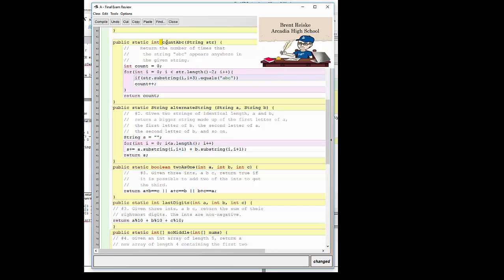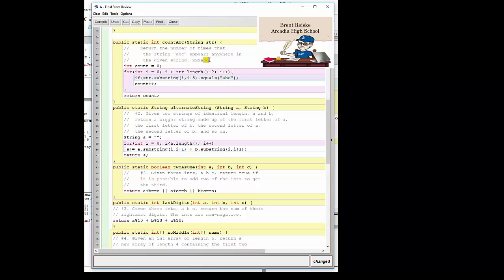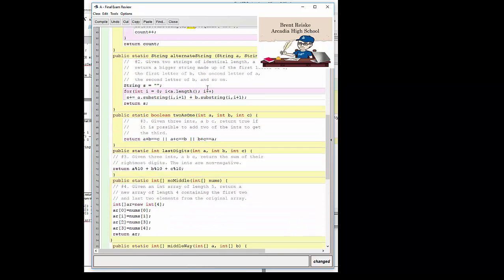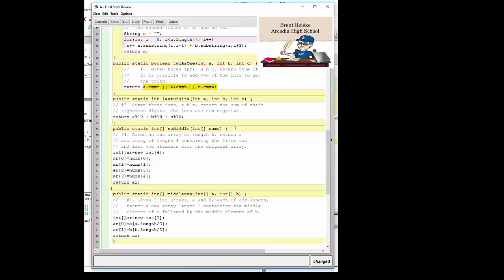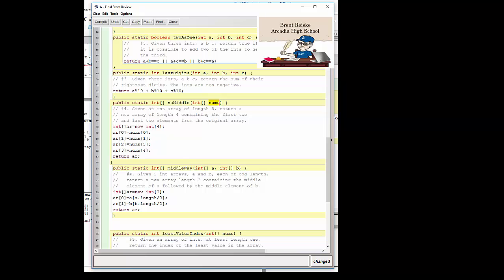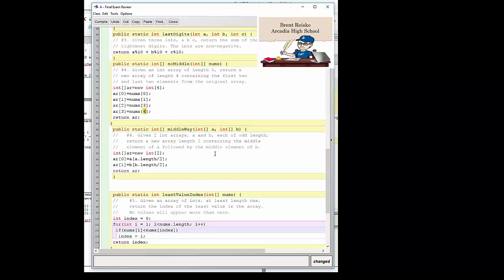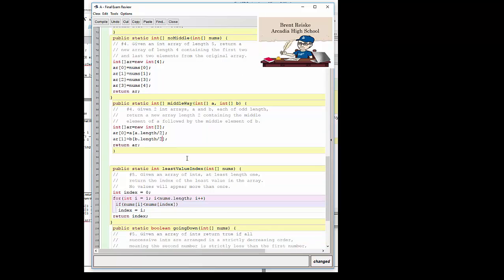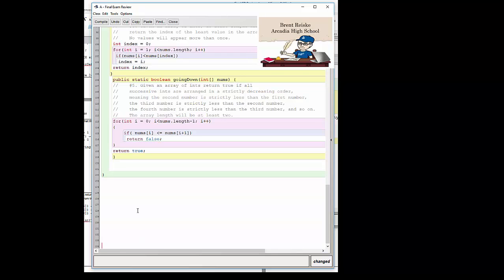Final Exam Review, Methods